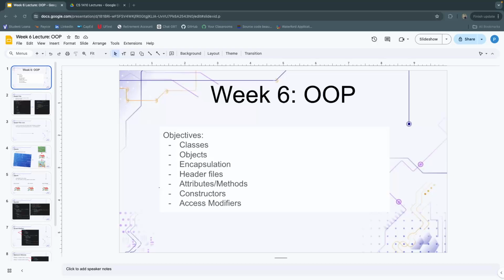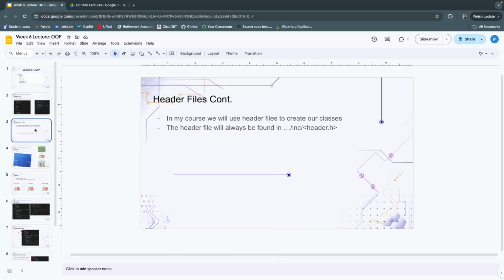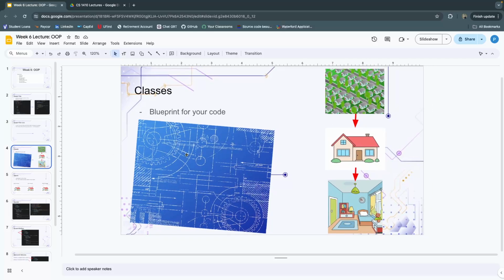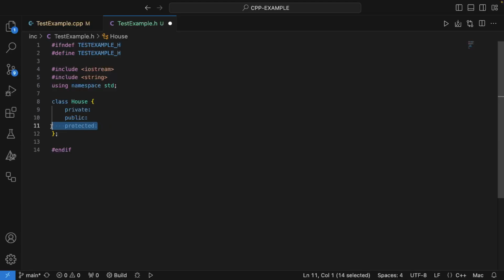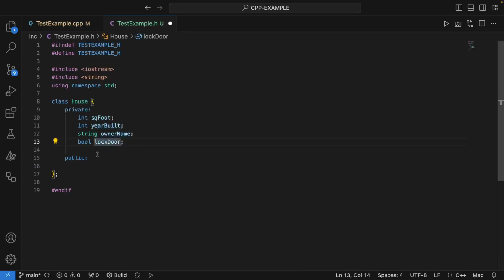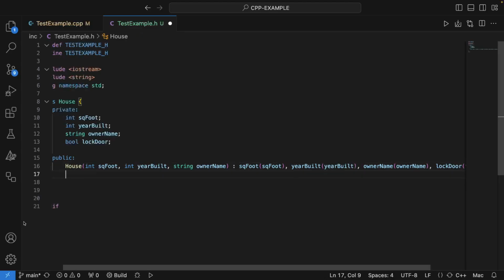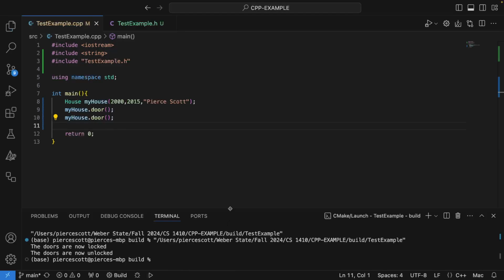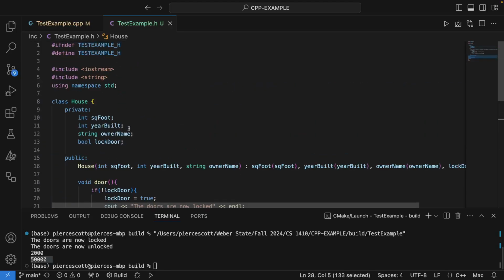Week 6 - OOP